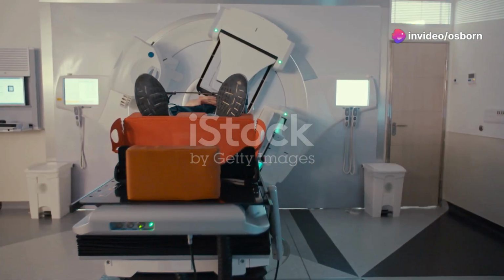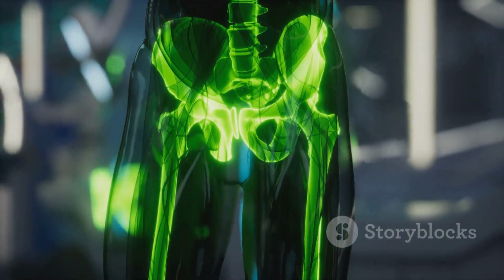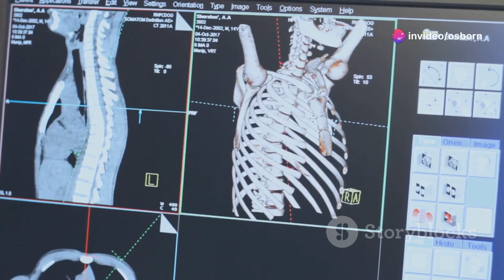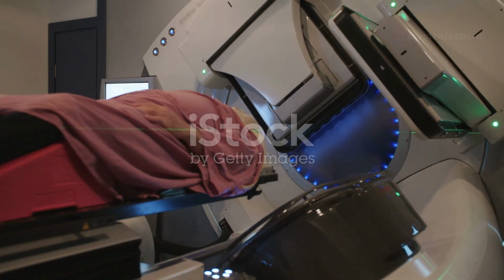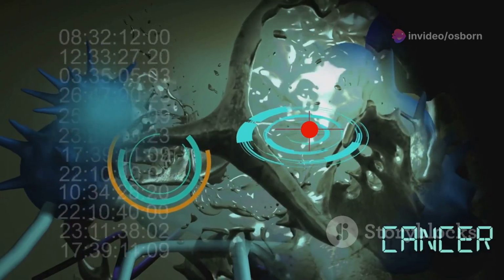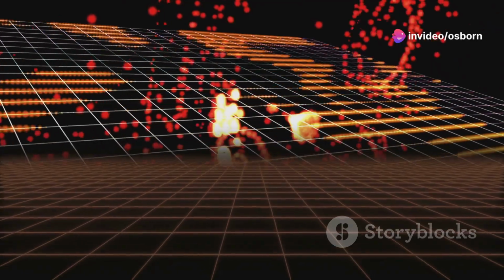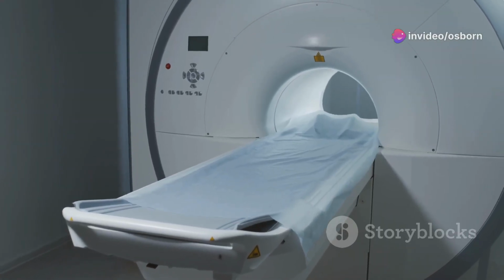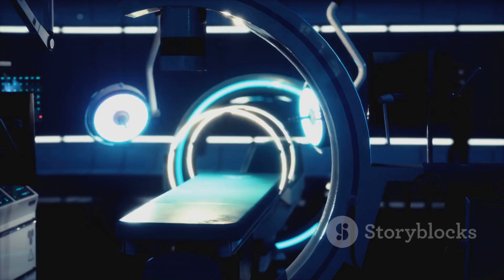Radiotherapy Physics RADIOTHERAPY Unlocking the Secrets of Photon Beams U 2024 05 23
Tissue equivalence
•  Tissue-equivalent materials or phantoms (with regard to photon beam attenuation
and depth dose distribution) must have the same effective atomic number and the
same electron density (number of electrons per cm3
) as those of soft tissue. Water,
polystyrene, and synthetic plastics such as solid water are examples of materials that
are almost tissue equivalent.
•  Anthropomorphic phantoms such as Alderson Rando Phantom incorporate ­materials
to simulate body tissues—muscle, bone, lung, and air cavities.
• Percent depth dose
•  PDD for photon beams in water (or soft tissue), beyond the depth of maximum dose
(Dmax), decreases almost exponentially with depth. It increases with an increase in
beam energy (greater penetration), field size (increased scatter), and SSD (inverse
square law effect).
•  Mayneord F factor accounts for change in PDD with SSD but not for change in
scatter (e.g., for large field sizes and large depths). In general, it overestimates the
increase in PDD with increase in SSD.
• Tissue–air ratio
•  TAR, like the PDD, depends on depth, beam energy, field size, and field shape but is
almost independent of SSD.
•  TARs have traditionally been used for dose calculation involving low-energy beams
(e.g., cobalt-60) and isocentric beam geometry (e.g., rotation therapy or stationary
SAD techniques). Current methods of dose calculation use TPRs or TMRs, which
have no limitation of beam energy and can be more accurately measured (to be
discussed in Chapter 10).
•  TARs for low-energy beams (up to cobalt-60) can be measured directly or calculated
from PDD.
•  BSF or PSF is the TAR at Dmax. It is a substantial factor for beams in the orthovoltage
range (highest values are for beams of ~0.6 mm Cu half-value layer (HVL) and can
be as much as 20% to 40%, depending on field size). BSF decreases to a few percent
for cobalt-60 and approaches unity (0%) for higher-energy x-ray beams.
•  BSF, like the TAR, is no longer used in dosimetry of megavoltage beams except for
a few institutions where it is still used as a “dummy variable” (to be discussed in
Chapter 10).
•  SAR represents the scatter component of TAR. It is a useful concept for the ­dosimetry
of irregularly shaped fields (e.g., Clarkson technique). Like the TAR, this quantity
may be used for cobalt-60 or lower-energy beams. A more universal quantity is the
SPR (the scatter component of TPR) or the SMR (the scatter component of TMR).